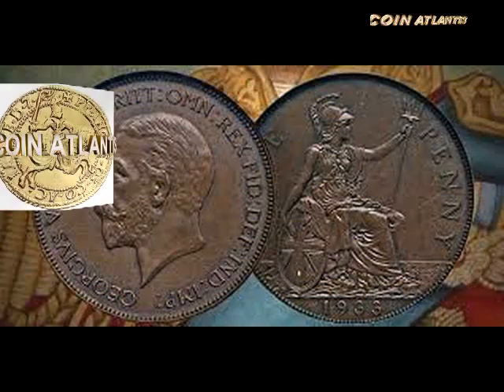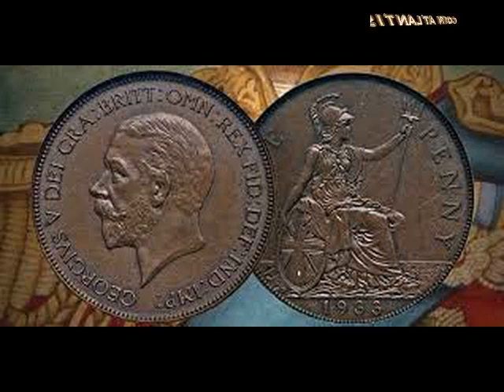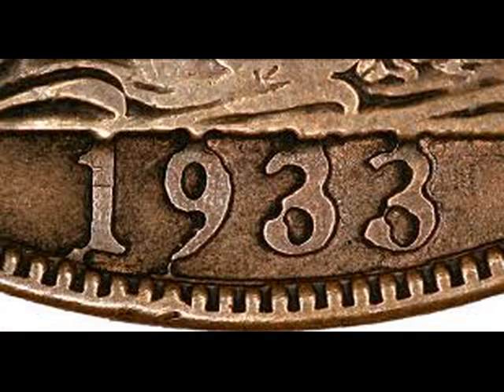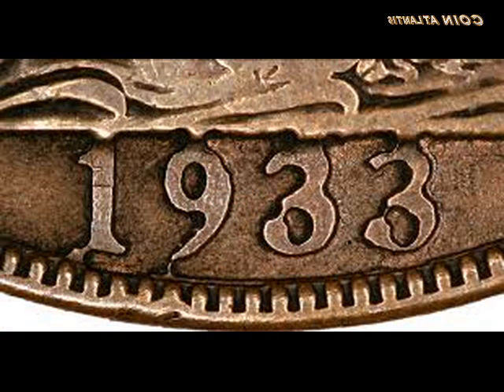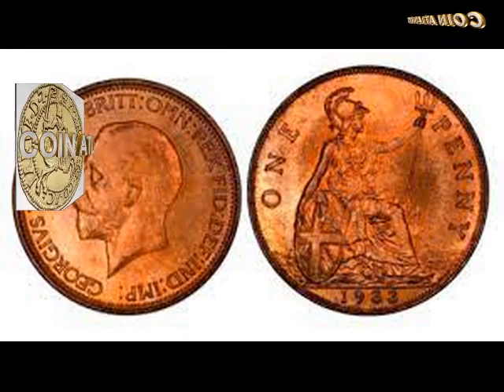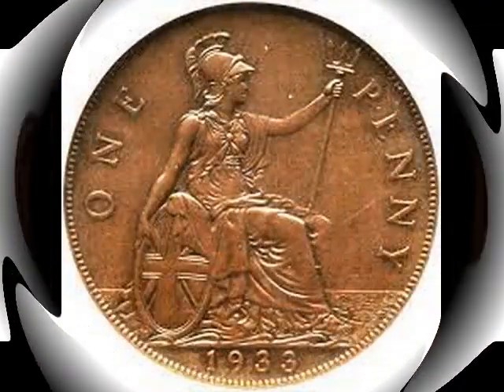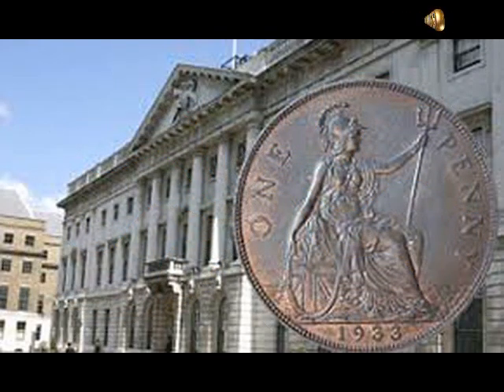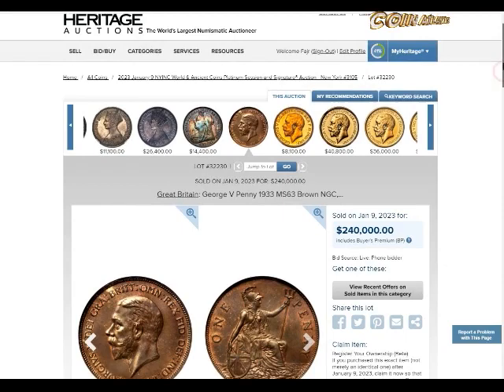البنس الذي لم يرى ضوء النهار أبدًا 1933,قيمته أكثر من 240 ألف دولار.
أحد هذه البراهين الآن مع الملكي متحف المسكوكات النقدية والثلاثة الآخرين في أيدٍ خاصة.
تم بيع قرش 1933 الذي نعرضه في مزاد بمبلغ مذهل قدره 240 ألف دولار.